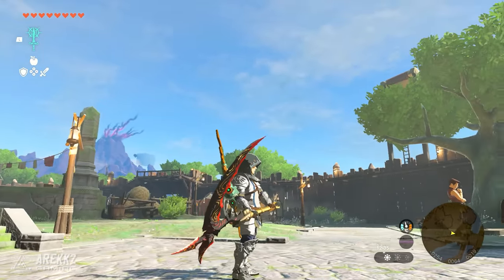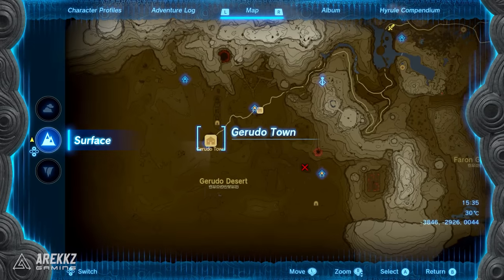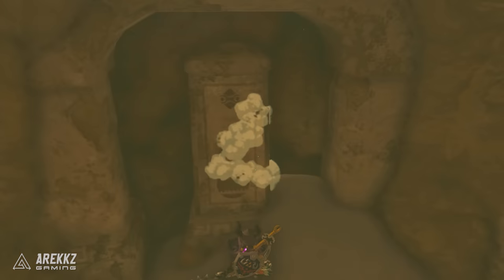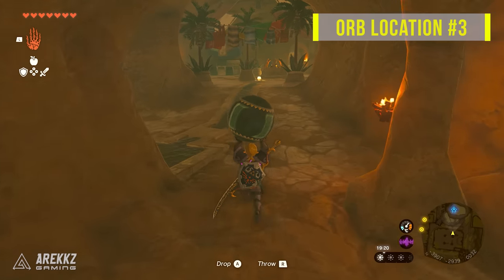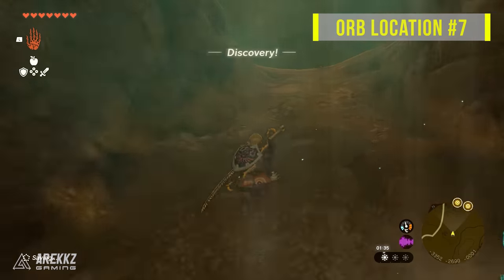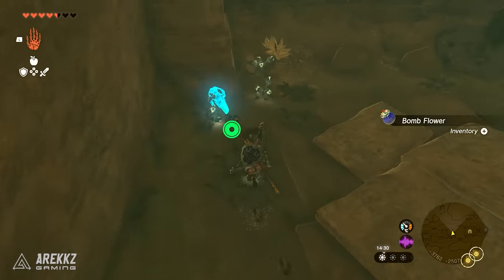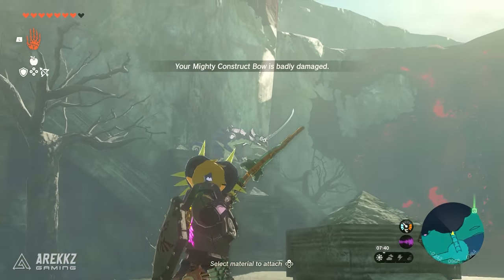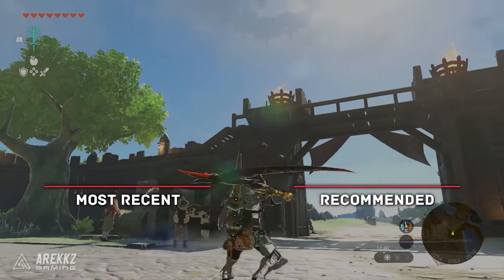Zelda Tears Of The Kingdom How To Unlock Secret Room For Gerudo Fuse Weapons & Scythe Location!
In this video, we'll show you how to unlock the secret respawnable best fuse gerudo weapons room & the scythe location! Zelda Tears of the Kingdom is an awesome new Zelda game for the Nintendo Switch!

This Zelda Tears of the Kingdom guide is essential if you want to get soem of the best fusion weapons and unlock all the secrets! We'll show you how to access the secret weapons room and the scythe location, so you can take on the evil forces of Hyrule in style!